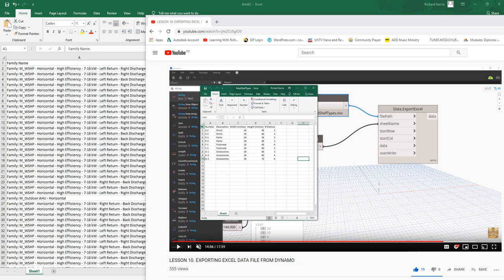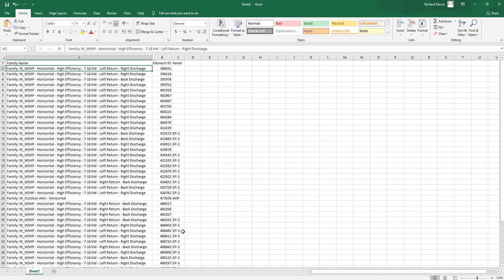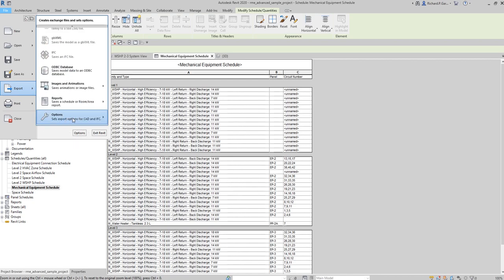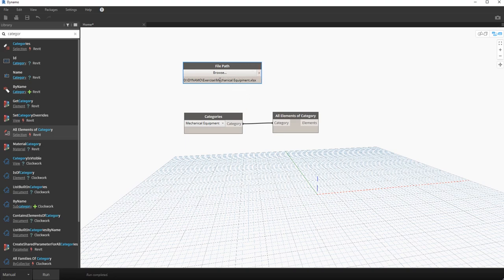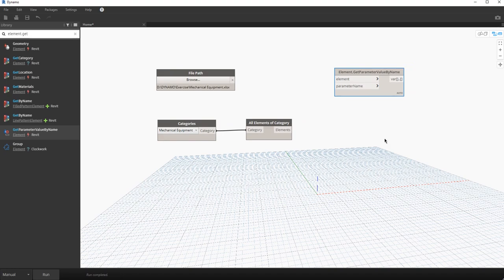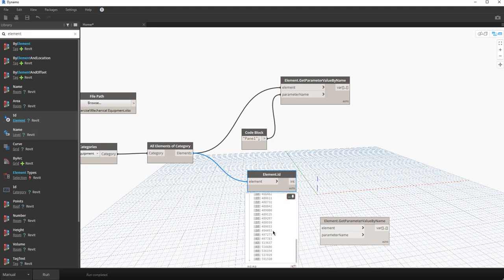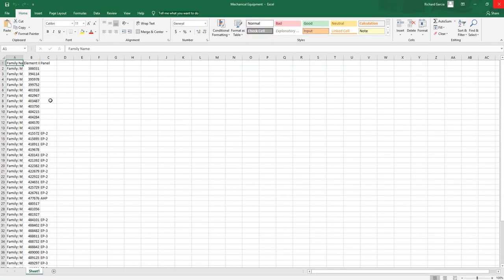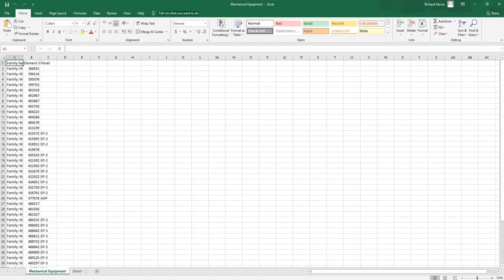DYNAMO FOR BIM - LESSON 28 HOW TO EXTRACT DETAILS OF MECHANICAL EQUIPMENT IN REVIT AND DYNAMO